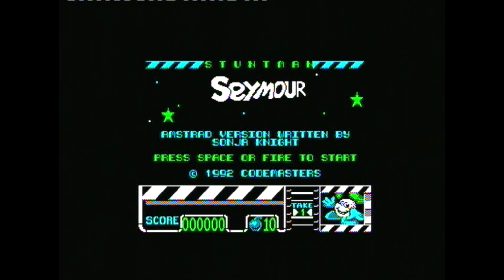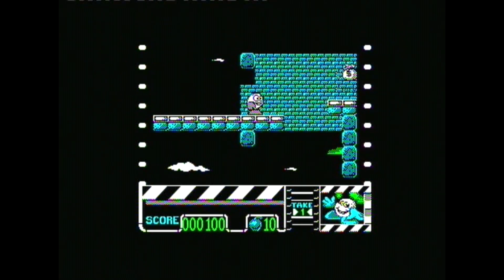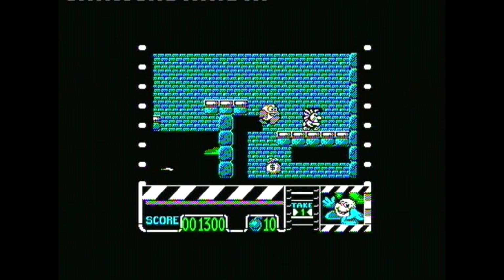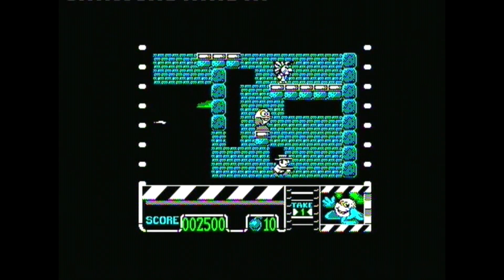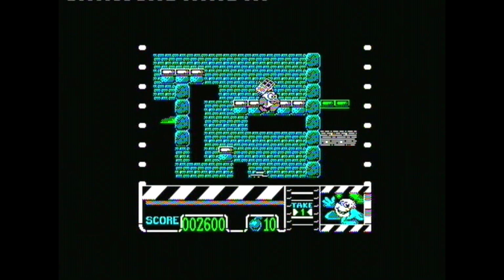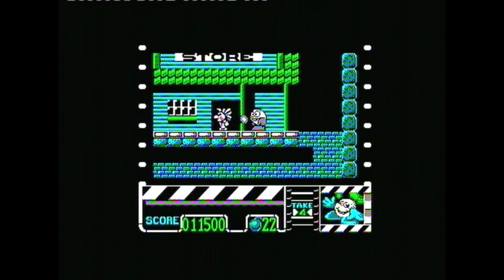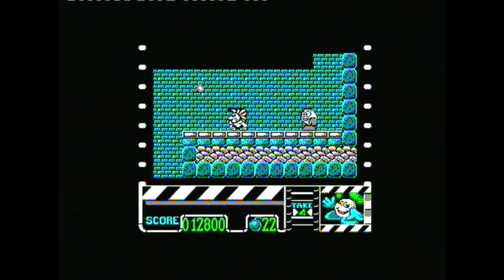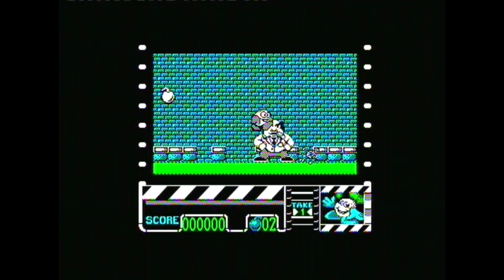Stuntman Seymour - Amstrad CPC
or is it Seymour Stuntman? Here is a recording of my real copy of the game. Unfortunately it's a cynical Spectrum port that is very slow. The Amstrad CPC isn't a blisteringly fast machine but games can be much better than this. It's not totally terrible really but there are much better Amstrad games out there.